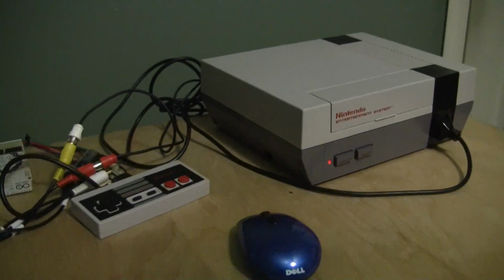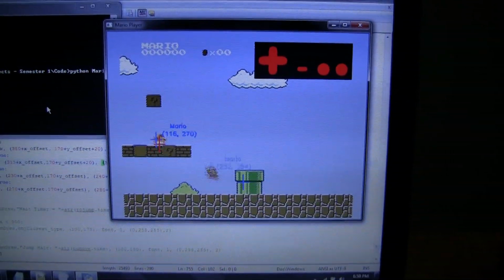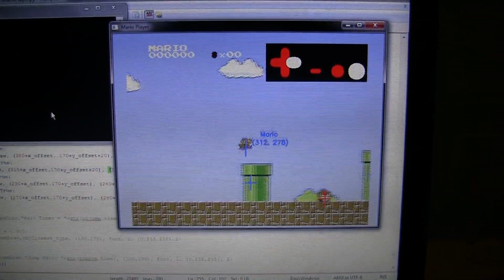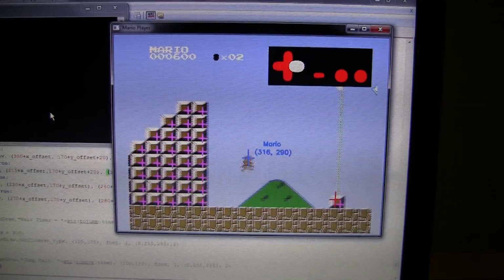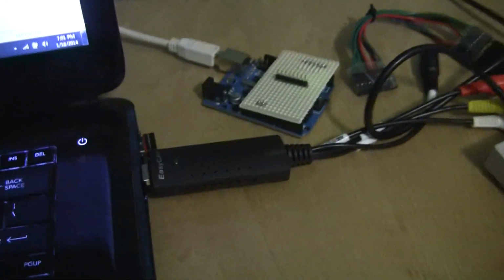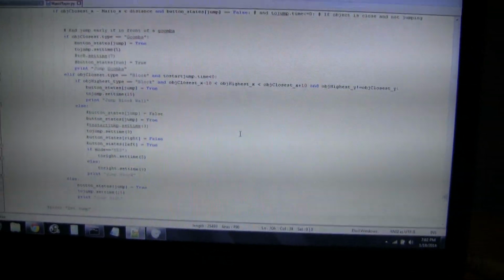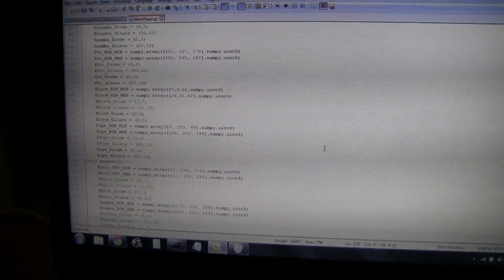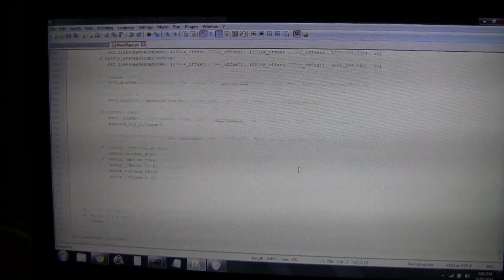Super Mario Bros AI: Arduino and Python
This is my Semester 1 project at the Science and Engineering Learning Center.

My partner and I worked together to create a program that automatically plays through the first level of Super Mario Bros on an actual NES.

We wrote a Python script that tracks the locations of different objects on the game screen using OpenCV and an EasyCap capture card. It then controls our Arduino, which is connected to an NES controller to simulate pressing and releasing buttons. As a result, we can control the game and play through the level without physically pressing any buttons.

This project took 5 months to create and get to the state its currently in.